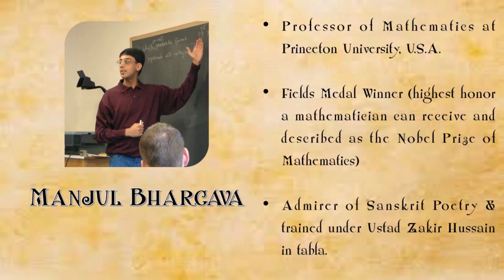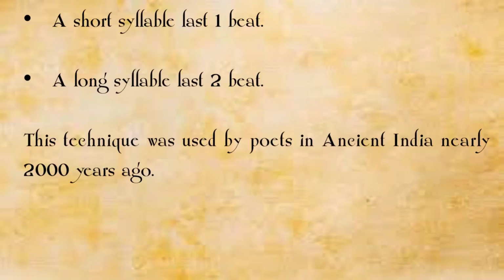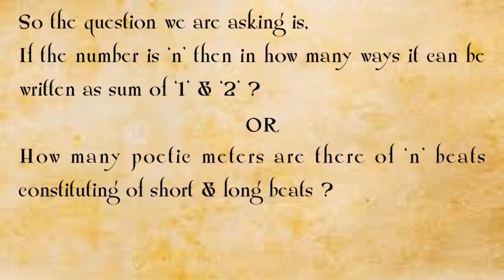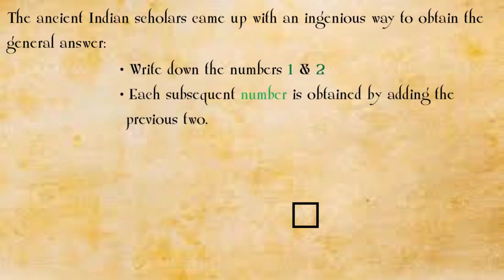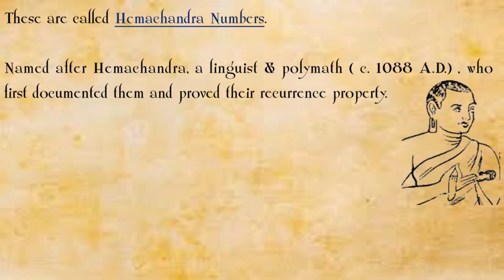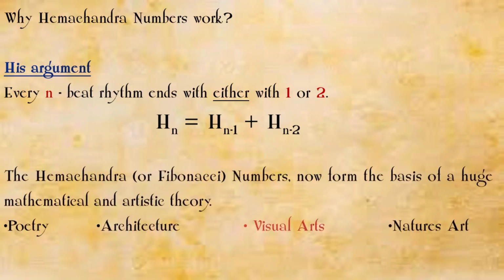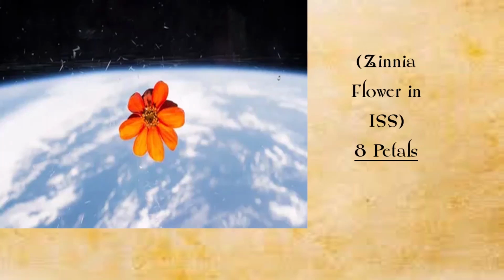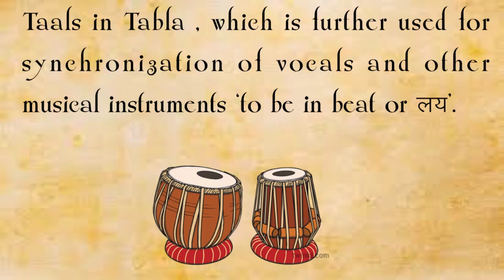Rhythm, Petals & Maths | Hemachandra & Fibonacci Numbers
Please do check the pinned comment.

A Brief Discussion based on a mathematics class by Prof. Manjul Bhargava where explained the 'mathemagical' link between math and poetry, and daisies! He also dealt with how ancient Indian scholars explained mathematical concepts.
(Video link in the pinned comment)

This is my first attempt at making video ( and probably one of the last ), so please ignore the mistakes made.

Please do write for improvement and suggest new topics.
The upcoming video in future may be on the Golden Ratio.